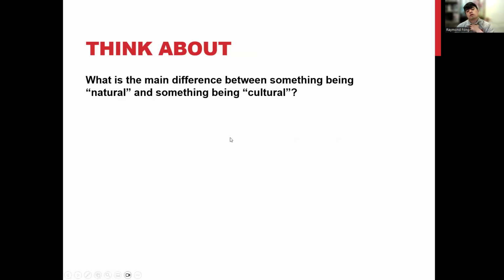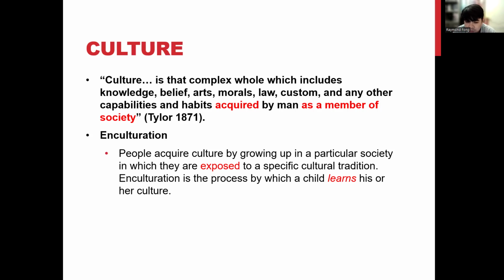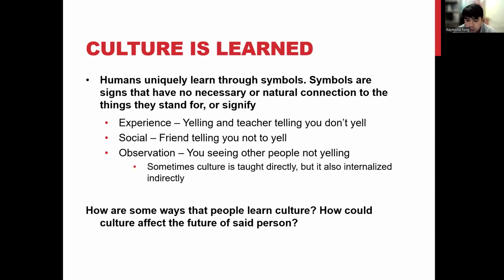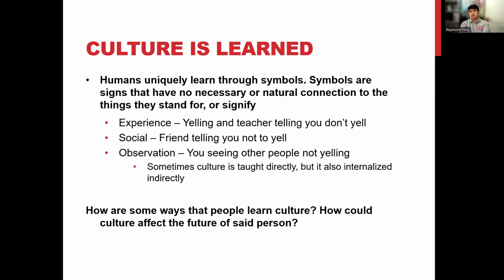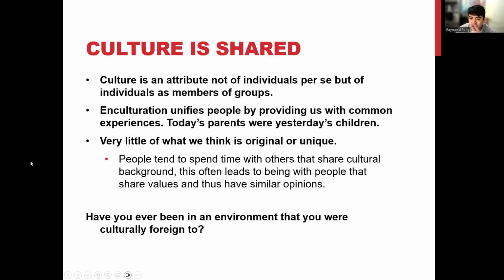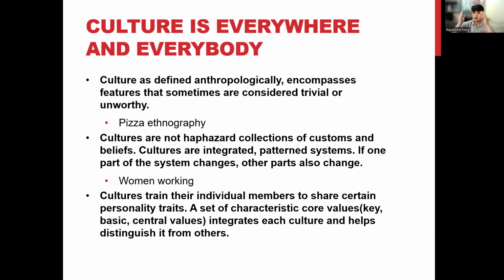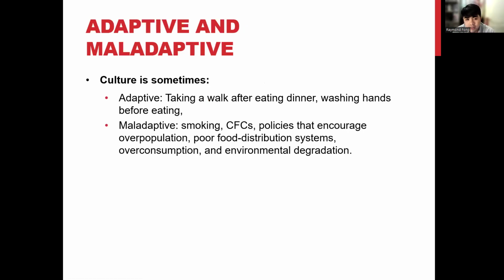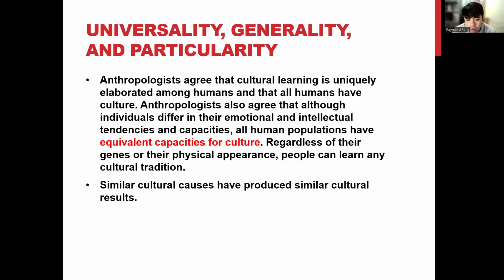Lecture 7: Social Cultural Anthropology WOH Chapter 2